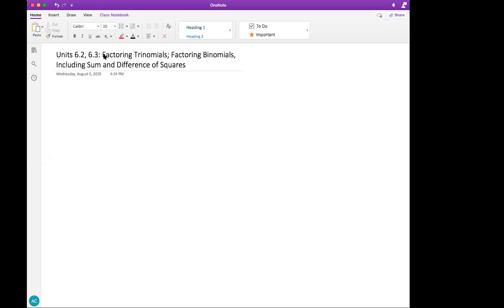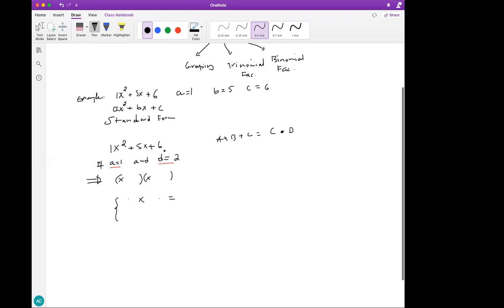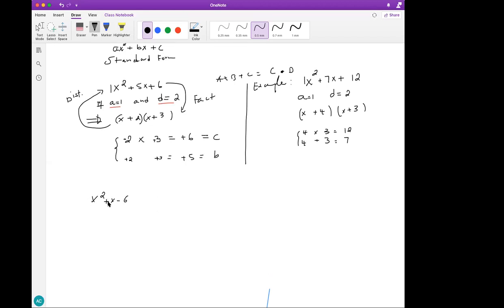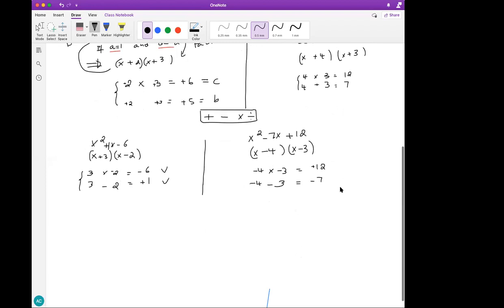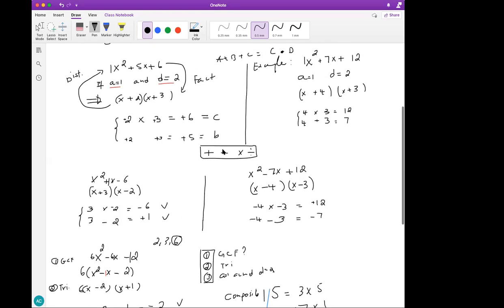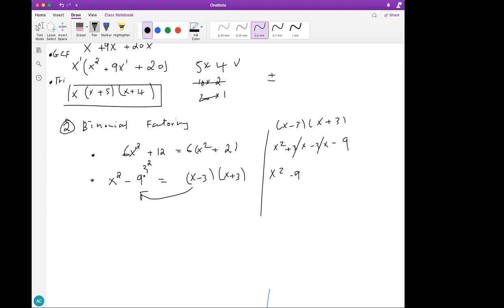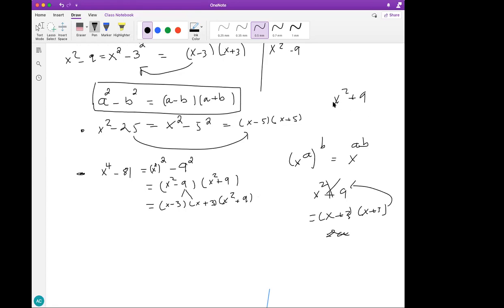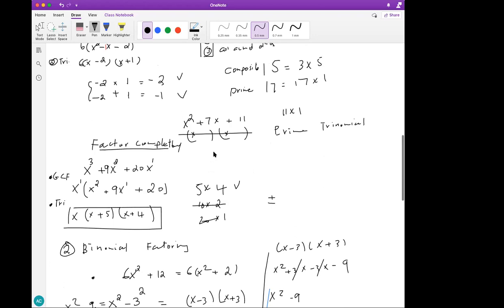Factoring Trinomials and Binomials, Including Sum and Difference of Squares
Units 6.2, 6.3: Factoring Trinomials, Factoring Binomials
Including Sum and Difference of Squares